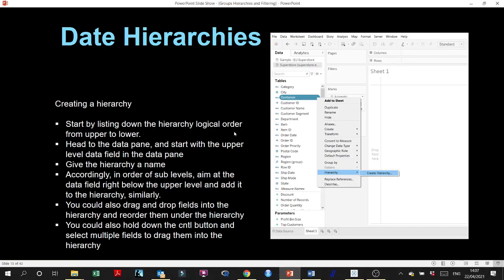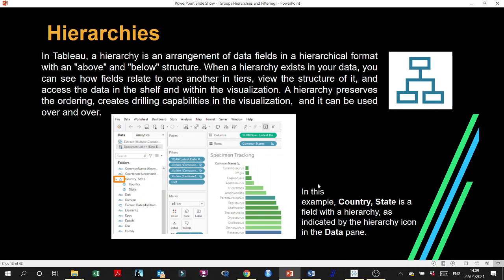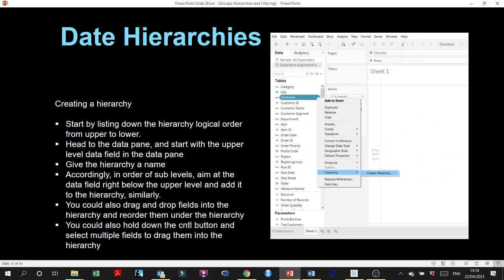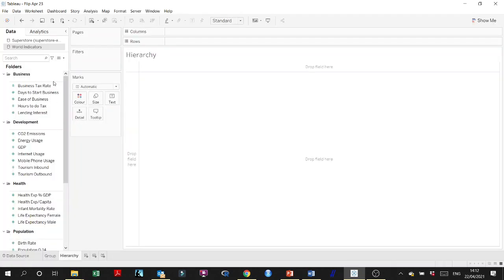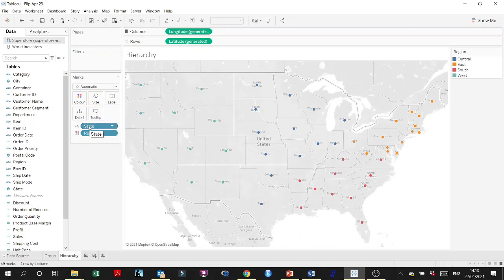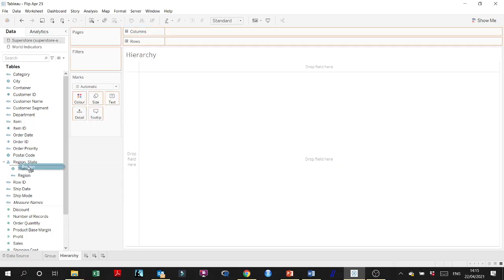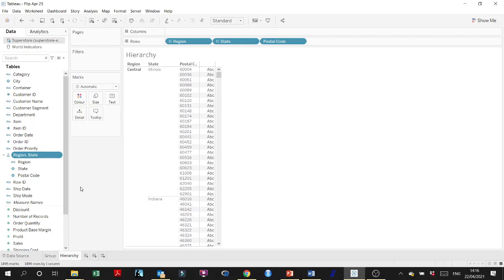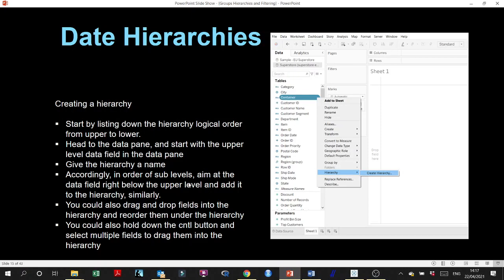DB 3 Tableau Hierarchies